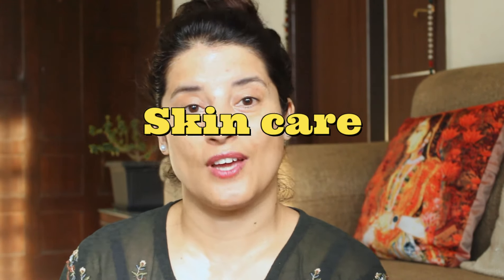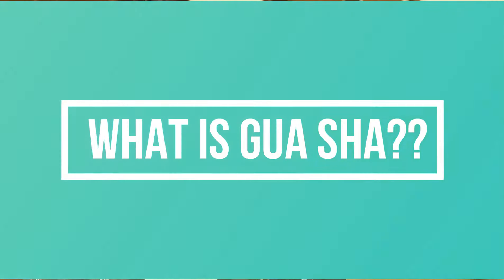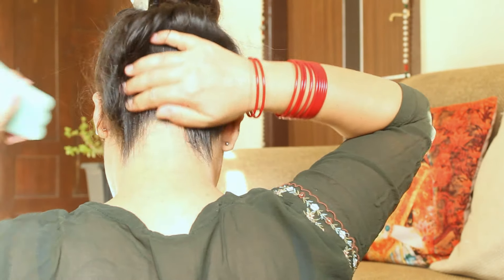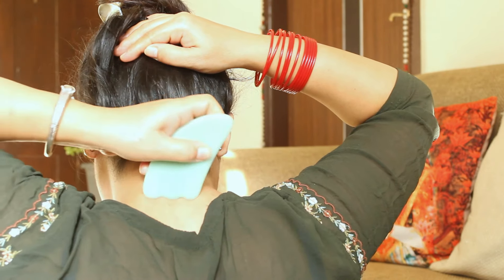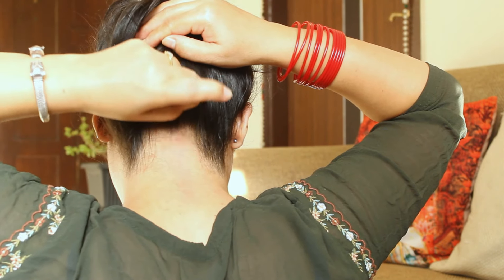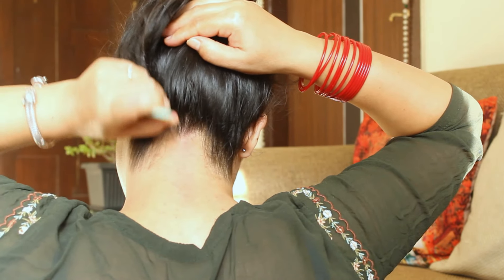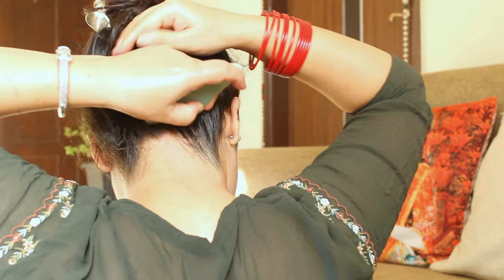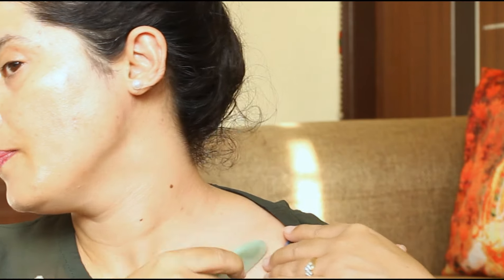Facial GUA SHA for Skin tightening and Face lift at Home |Get rid of Laugh lines |Rachna Jintaa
Hi fam ..sharing with you the Facial Gua Sha for an instant facelift at home. You can get rid of wrinkles, laugh lines and glowing skin.
Gua sha is a Chinese massage technique used for years which helps in improving blood circulation, lymph drainage and skin tightening.

The brand is
Aroma Magic Face Wash
Rustic Art Face wash:

Toner
Dermafique Toner

Plum Toner

Moisturiser
ponds super light moisturiser

Olay 7 in 1 day cream

OLAY TOTAL EFFECTS 7 IN 1 ANTI-AGING DAY CREAM |Best Anti ageing cream For Dark Spots, Wrinkles

Thank you soo much for watching ...love you all